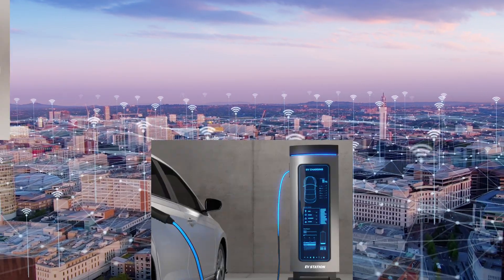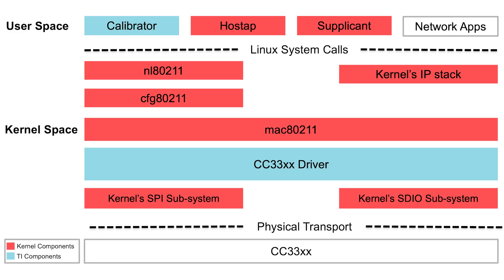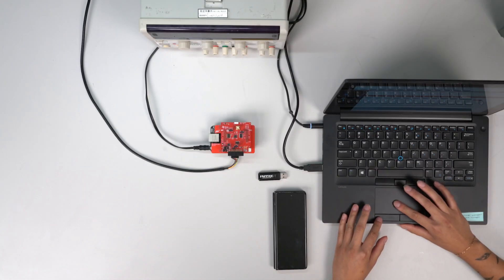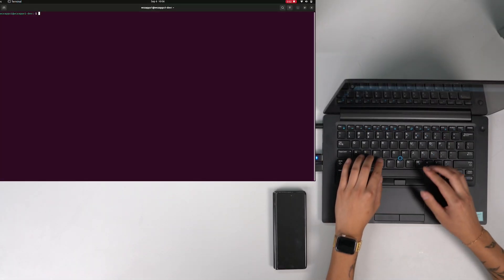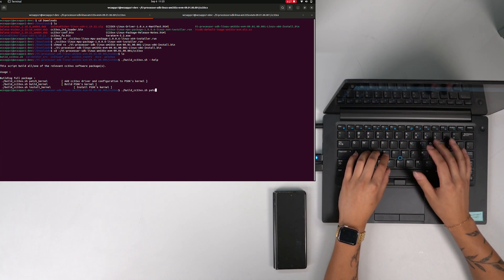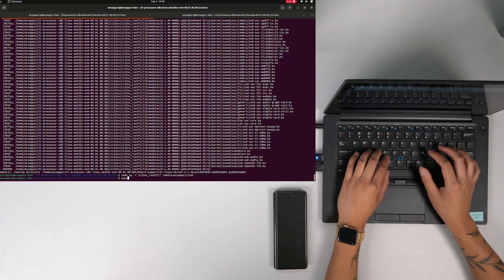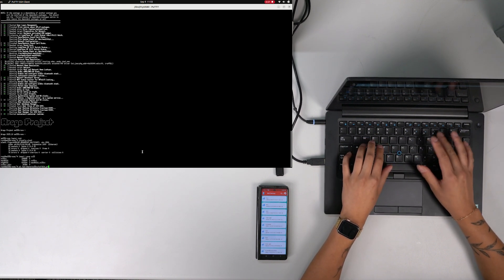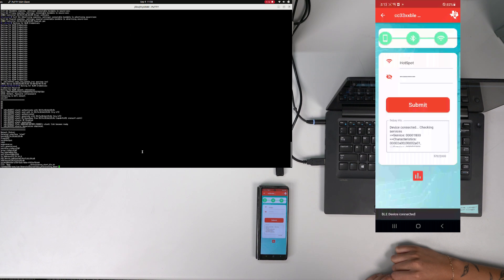Enabling simple, efficient and reliable TI Wi-Fi® 6 for Linux platforms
In this video, we focus on Linux-based systems and how to enable the newest connectivity standards and specifications including Wi-Fi® 6 and Bluetooth® LE 5.4. It's simple to enable TI’s Wi-Fi® CC33xx companion IC on any Linux device and quickly interact with the SimpleLink™ Connect mobile app. The SimpleLink™ CC3301 and CC3351 are single- and dual-band Wi-Fi/Bluetooth Low Energy companion ICs that easily attach to any external MPU or MCU running Linux or a RTOS.